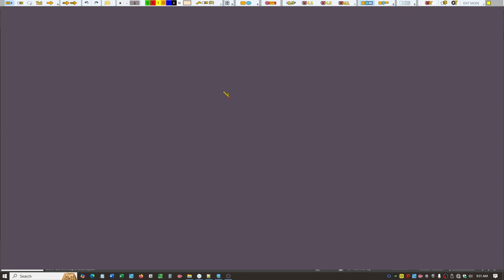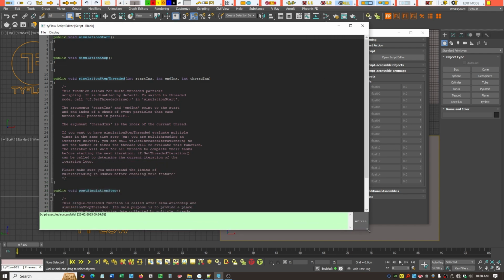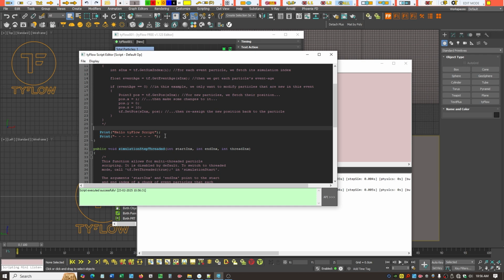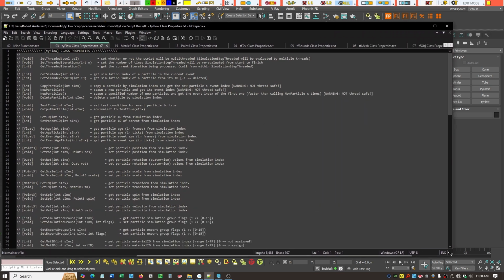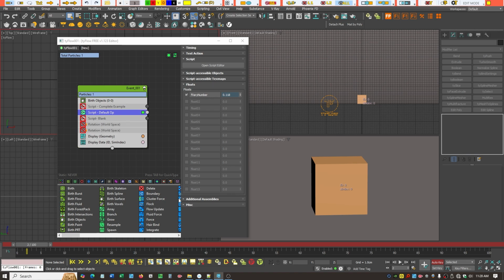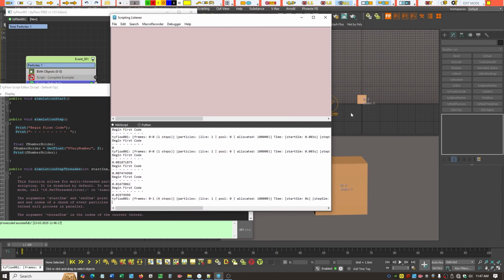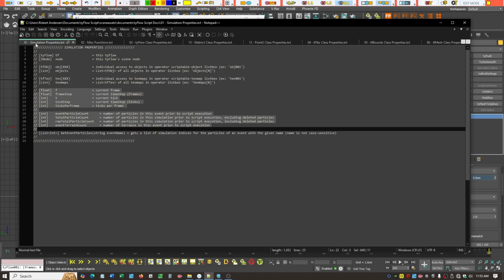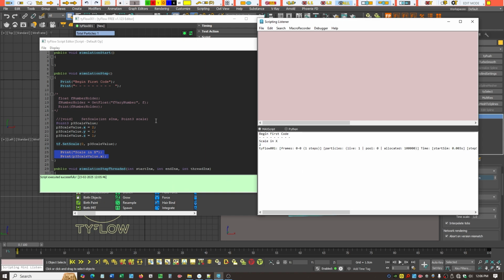tyFlow Scripting - New 2025 Series Part A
So, I felt I could do better on an introductory set of tutorials on scripting and using the Script Operator.  I decided to update the lessons and this is the first part. It assumes no previous programming knowledge.  Coding is not always intuitive and I tried to approach this from an artists perspective.